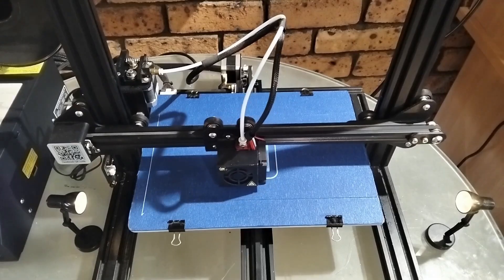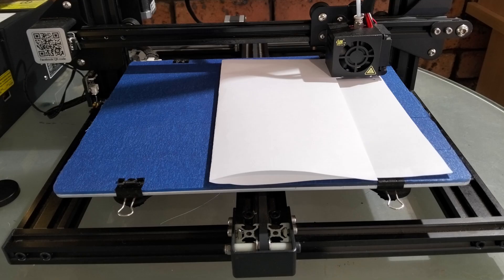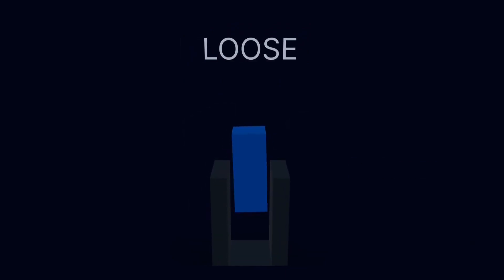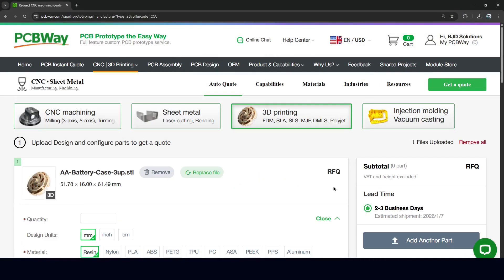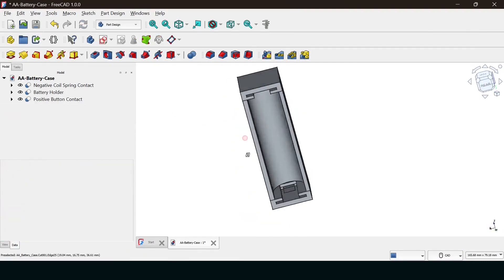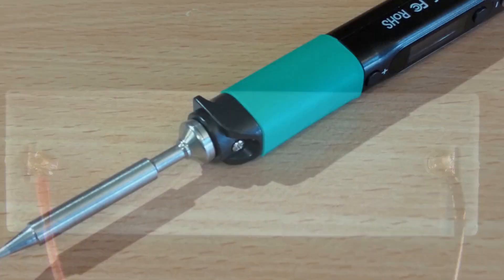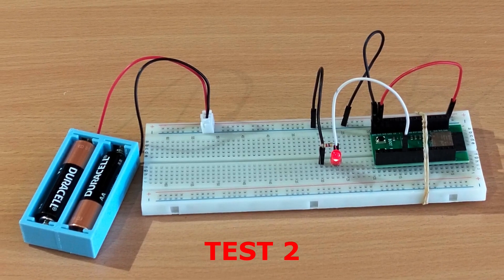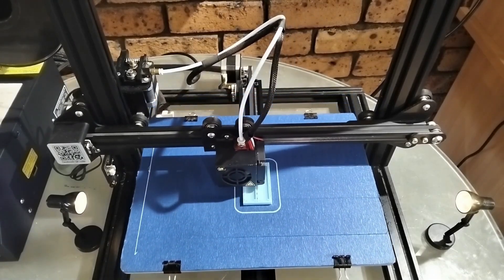DIY Power Supply: How to Design, 3D Print, and Wire a Battery Holder (Tutorial)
🔴 Prototype with PCBWay Get a $5 credit on your first order

Stop buying generic battery holders that don't fit! In this video, I walk you through the entire process of designing, 3D printing, and wiring a custom snap-fit AA battery pack from scratch. I went through 13 iterations (and a lot of scrap PLA) to dial in the perfect tolerances so you don't have to.

We cover Design for Assembly (DFA) in FreeCAD, the specific Cura settings you need (like Ironing and orientation), and a "lickety-split" soldering technique to wire up 3.3V and 5V packs without melting your print. Whether you need a single LiFePO4 cell or a series alkaline pack for your ESP32, this design has you covered.

**Timestamps:**
0:00 The 13-Iteration Journey
1:06 Printer Maintenance & Bed Leveling
2:01 Safety Warning: Don't Short Your Calipers!
2:41 Understanding 3D Printing Tolerances
3:19 Designing the Snap-Fit Terminals (FreeCAD)
4:56 The "Cross Section" Hack
5:51 Moving from Prototype to Production
6:14 Critical Cura Slicer Settings
6:44 Wiring & Soldering (Without Melting PLA)
8:03 Voltage & Circuit Testing
9:19 Conclusion